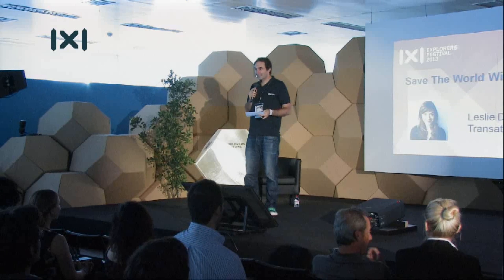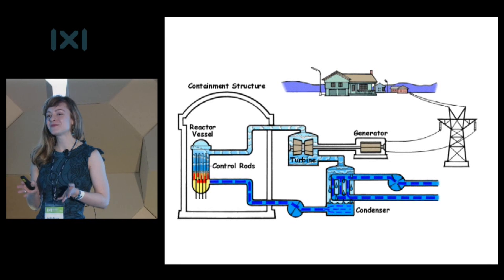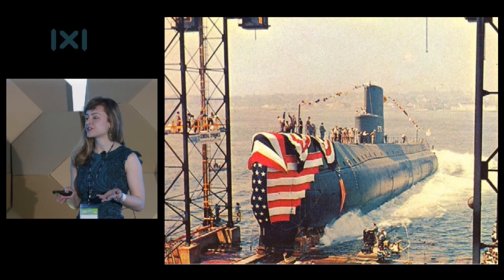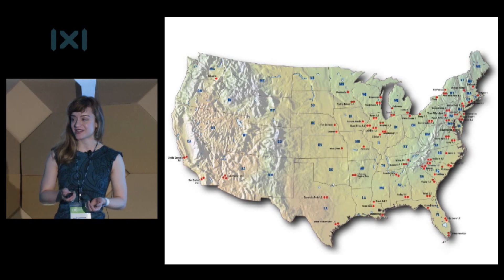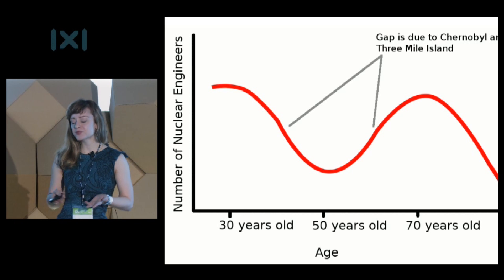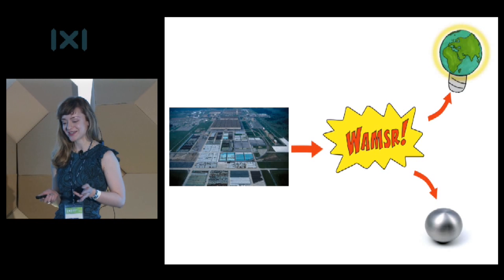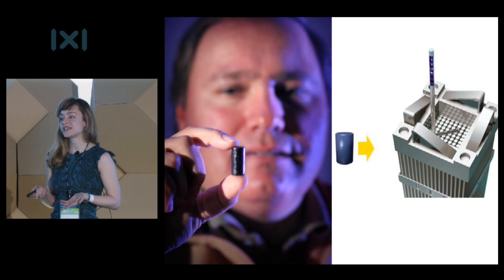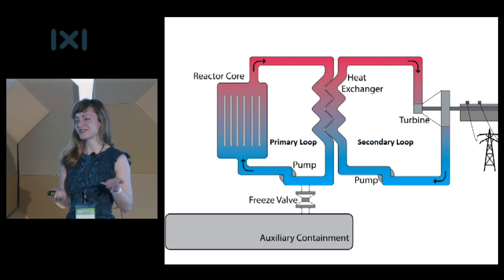Leslie Dewan: Save The World With Nuclear Power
There are many barriers to broader adoption of nuclear power -- including negative public perception. Leslie will be talking about what changes might be coming in the future of nuclear power generation. New people, with new technology, are figuring out how to use nuclear engineering to save the world.